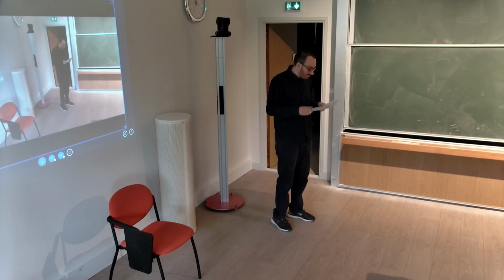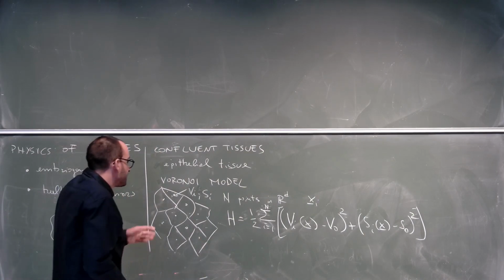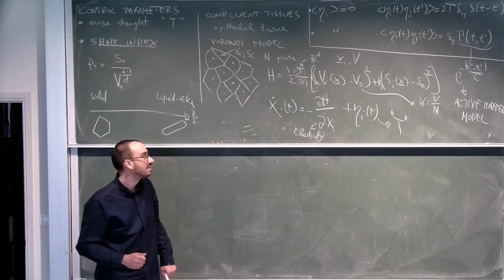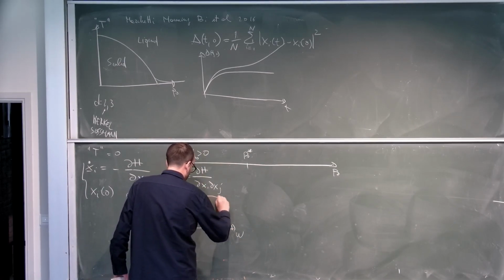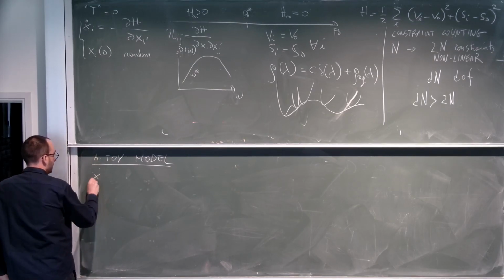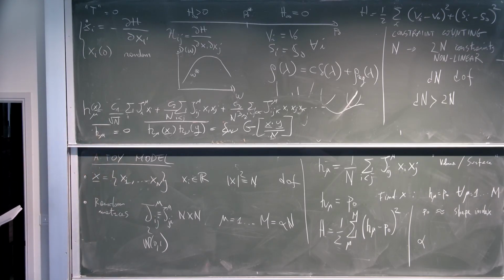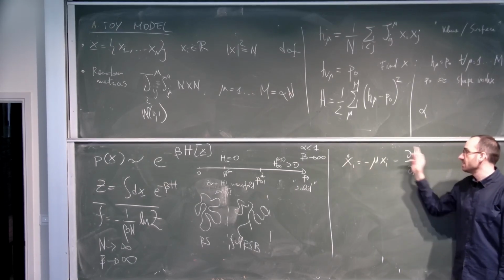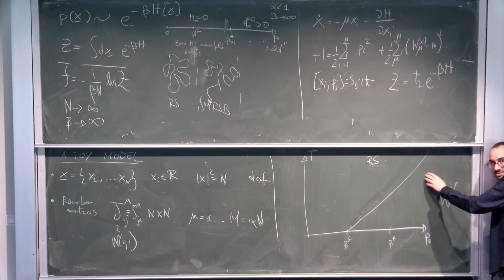Pierfrancesco Urbani (2023) The physics of confluent tissues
The physics of confluent tissues and the Smale's 17th problem
 Pierfrancesco Urbani (IPhT)
Séminaire de physique mathématique
Lundi 28/08/2023, 11:00-12:00
Salle Claude Itzykson, Bât. 774, Orme des Merisiers
Models of confluent tissues are constructed out of tessellation of space into cells. Metabolic reasons are invoked to constrain the volume and surface of the cells. Depending on the imposed shape, the resulting tissue can be solid or liquid with a phase transition, also called rigidity transition, in between. I will discuss a simple continuous constraint satisfaction problem with equality constraints and show that it displays the same phase diagram as models of tissues. The model consists in a simple overparametrized set of random non-linear equations which must be solved simultaneously. I will discuss the zero temperature limit of a carefully defined Gibbs measure and use it to compute the satisfiability transition point, which corresponds to the rigidity transition in confluent tissues. If time permits I will also discuss the quantum version of the model, and show that quantum fluctuations may promote glassiness instead of suppressing it.